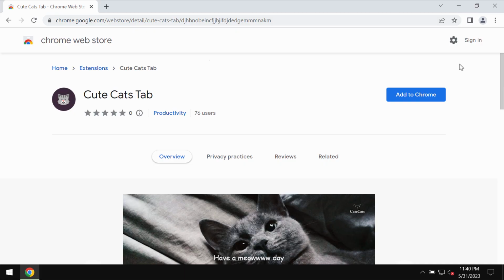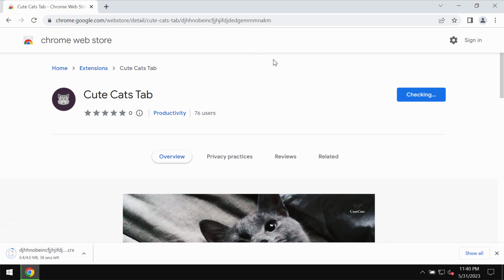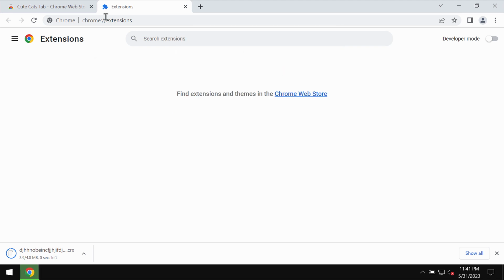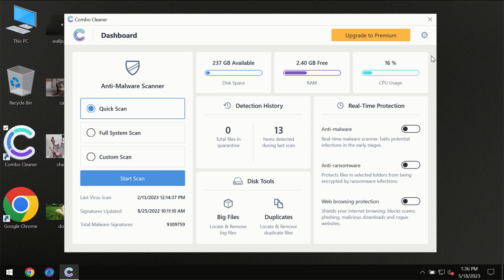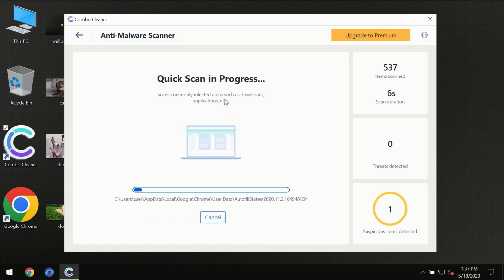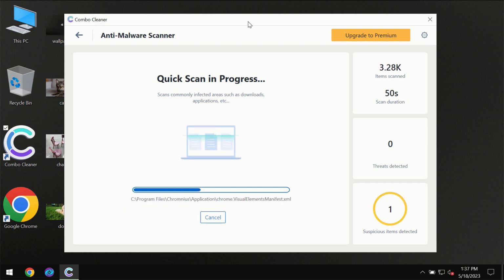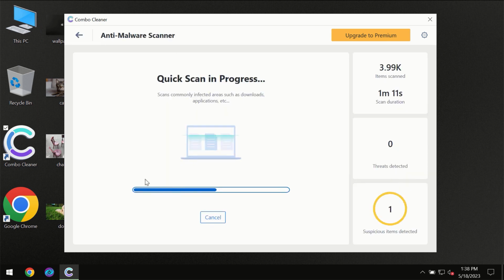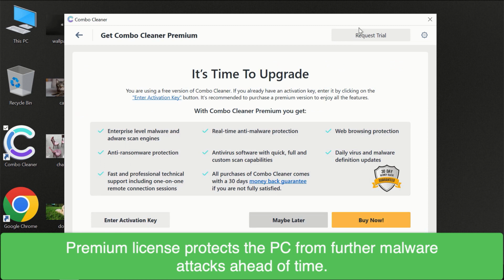Cute Cats Tab browser-hijacking extension removal.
Cute Cats Tab is a browser-hijacking extension. It is designed specifically for the Google Chrome browser. The extension, once installed, changes the default search engine settings without the user's permission or approval. Don't tolerate it! Get rid of it with Combo Cleaner Antivirus via the official or, optionally, follow the manual tips given in the video.

More information about this threat can be found in this detailed guide